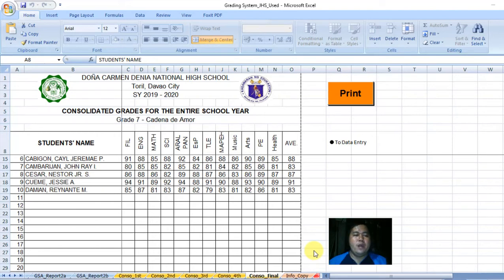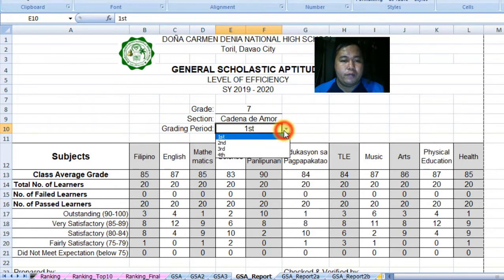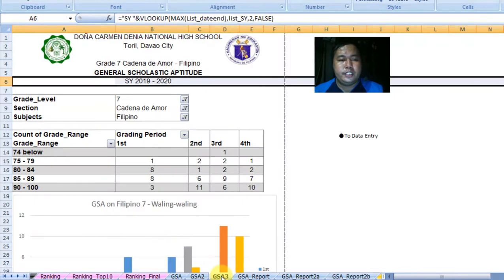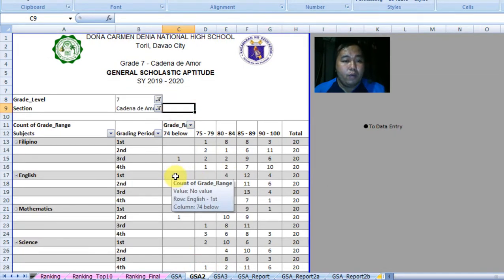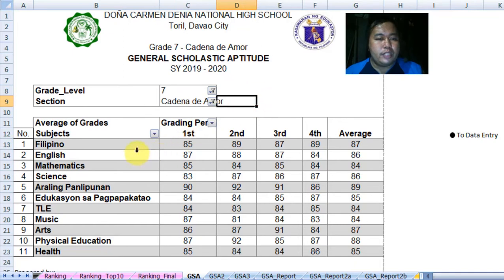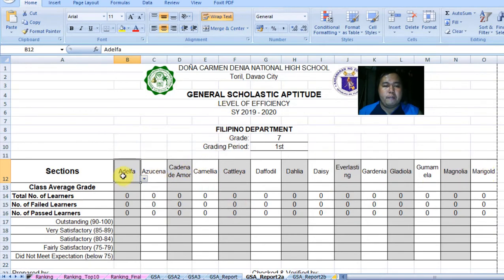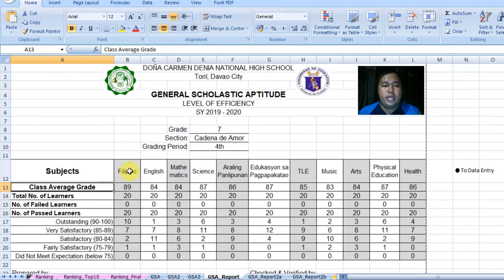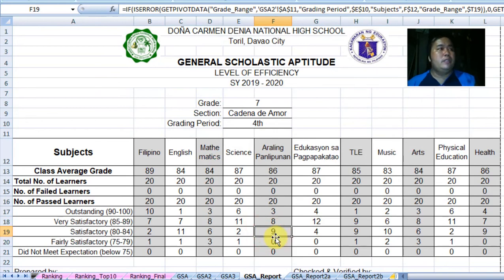20 GSA Reports